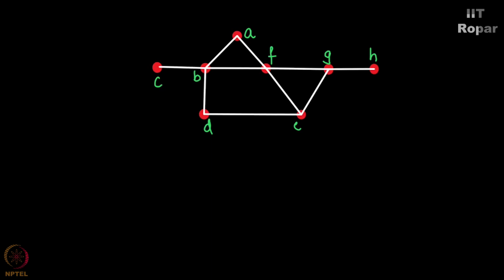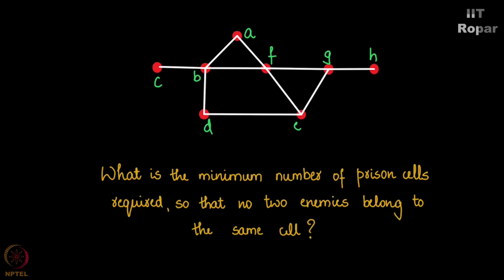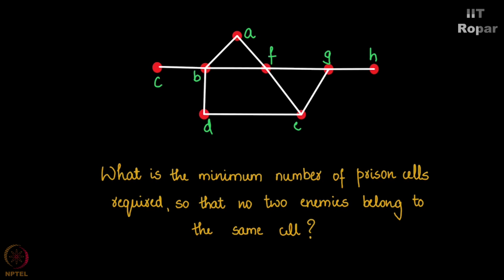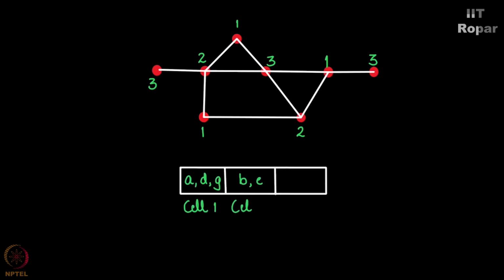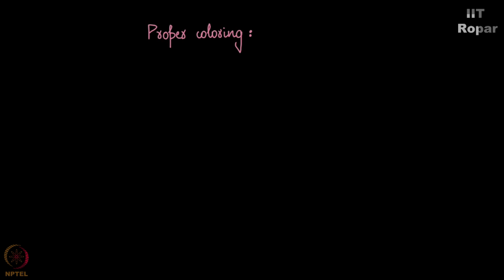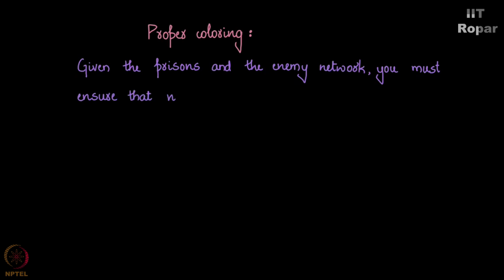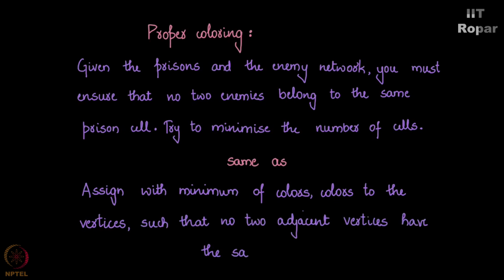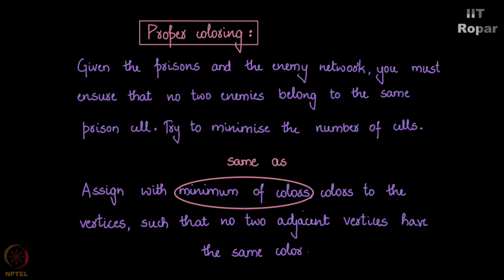Prisoners example and Proper coloring